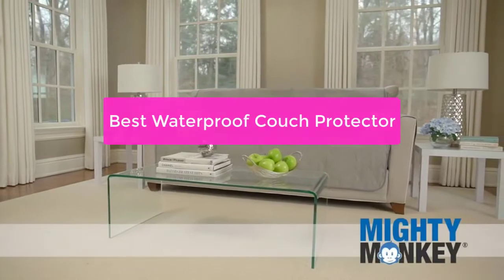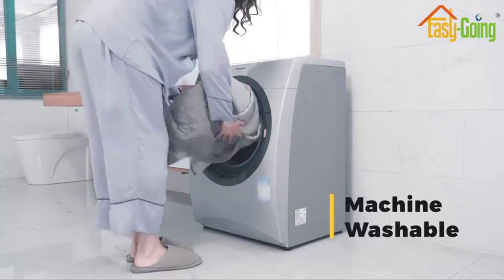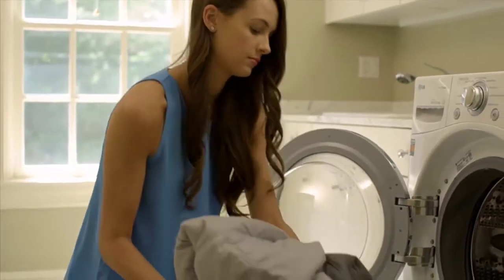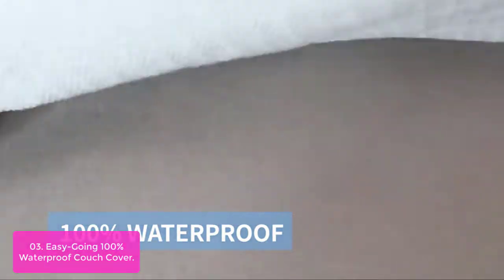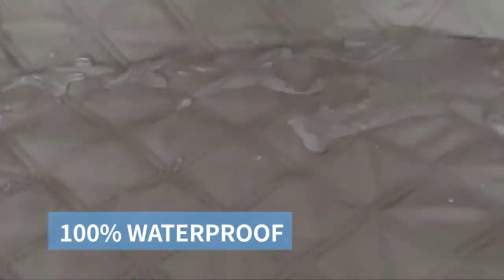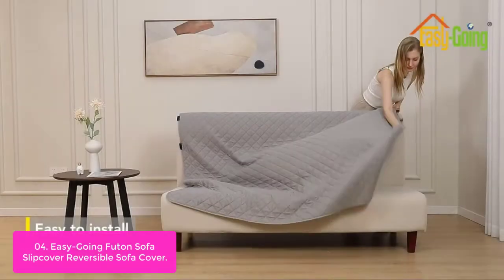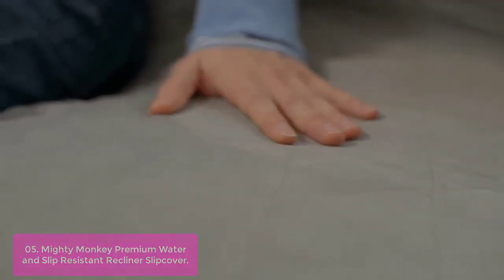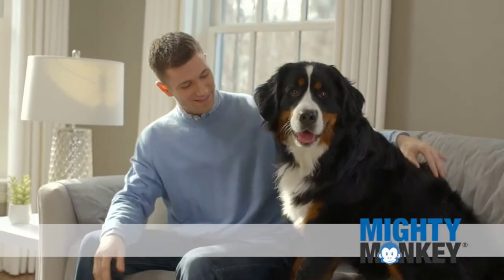TOP 5 Best Waterproof Couch Protector 2023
In this video, we have listed the top 5 best waterproof couch protector on Amazon Reviews and buying Guide 2023

1. Easy-Going Sofa Slipcover Reversible Sofa Cover Water Resistant Couch Cover with Foam Sticks Elastic Straps Furniture Protector
2. Mighty Monkey Patented Sofa Slipcover, Reversible Tear Resistant Soft Quilted Microfiber,
3. Easy-Going 100% Waterproof Couch Cover, Dual Waterproof Sofa Cover, Stretch Jacquard Sofa Slipcover
4. Easy-Going Futon Sofa Slipcover Reversible Sofa Cover Armless Futon Cover Furniture Protector Couch Cover Water Resistant Pets
5. Mighty Monkey Premium Water and Slip Resistant Recliner Slipcover, Seat Width Up to 26 Inch, Absorbs 2 Cups of Water

Looking for the best waterproof couch protector on Amazon? Look no further! Our team has tested and reviewed the top products on the market to help you find the perfect one for your needs. So lets get started with the list.